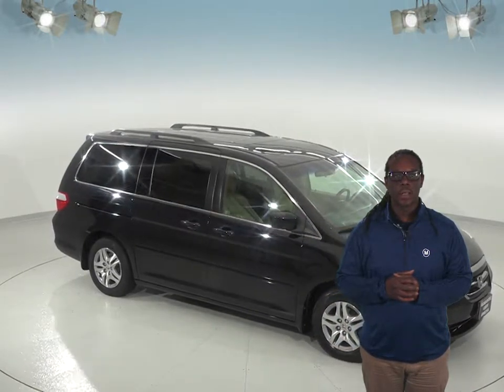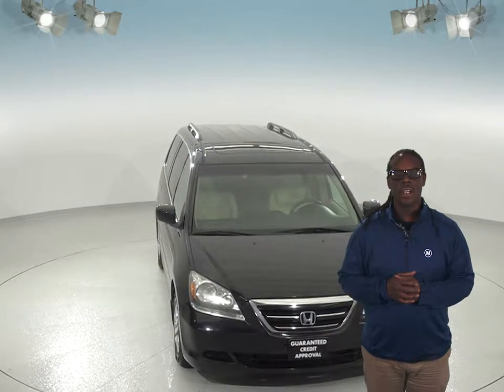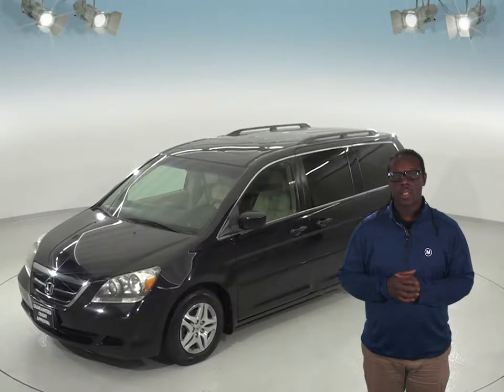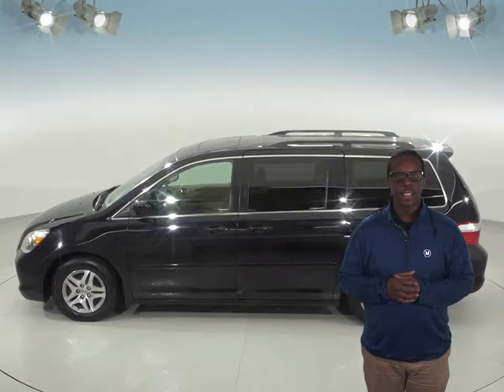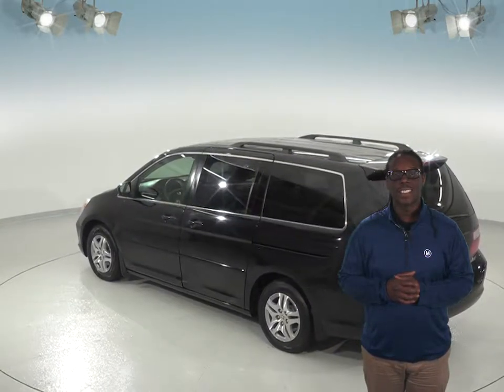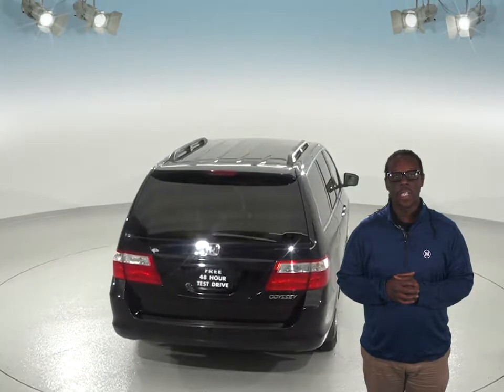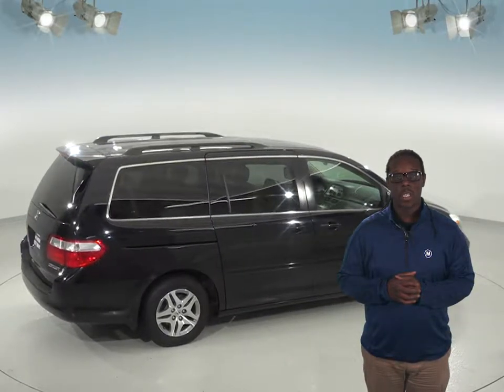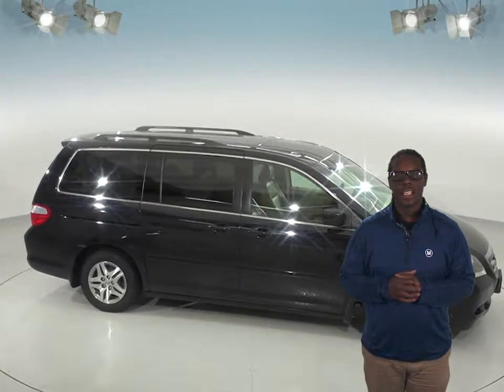Used 2005 Honda Odyssey EX Test Drive Review - A94642XT